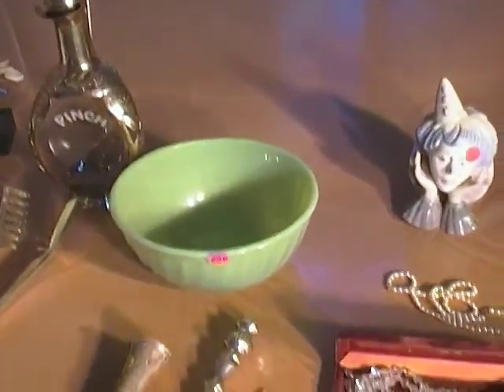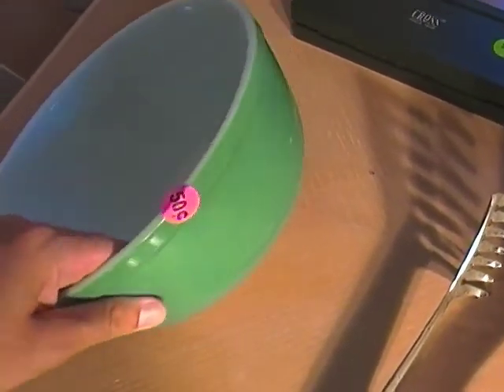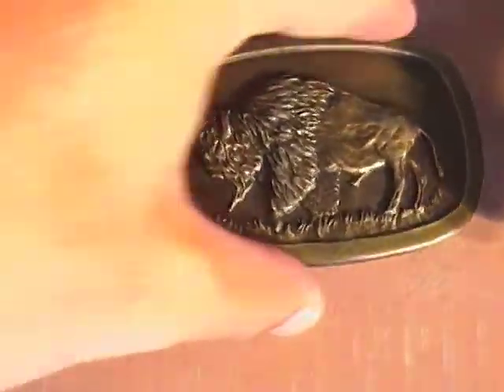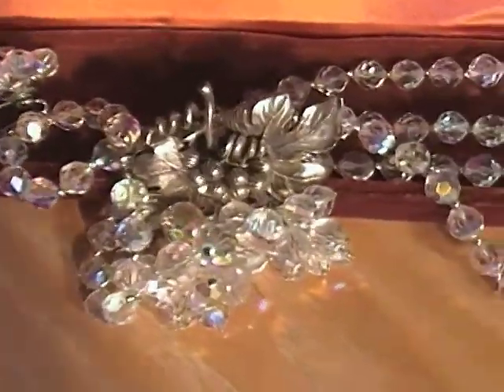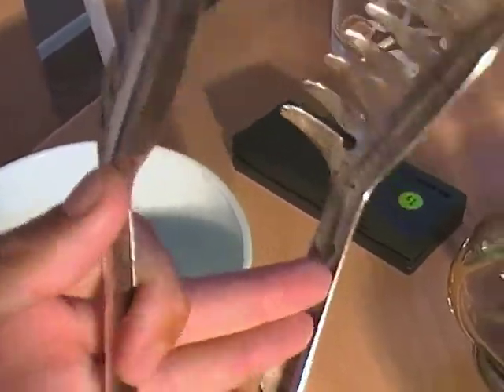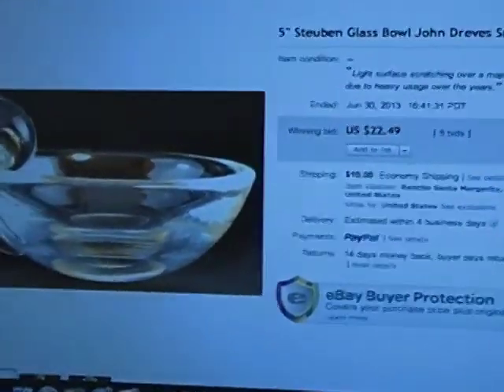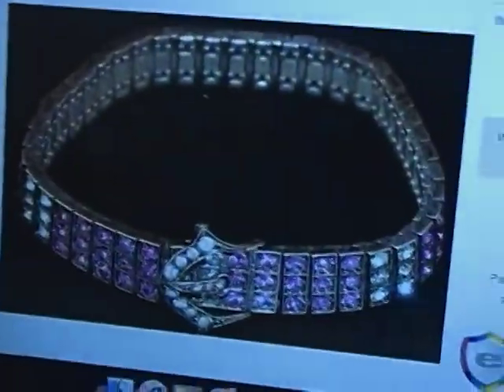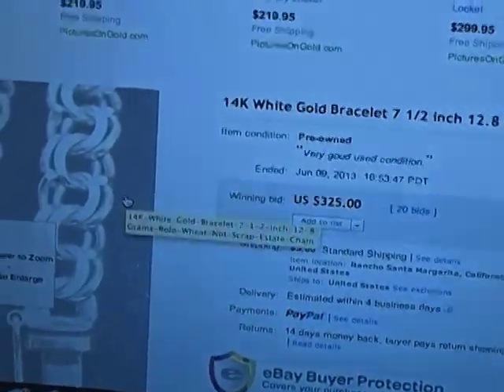Vintage Cross Pens Jewelry Glass Garage Sales Sterling Fire King Video #39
Here is a "check-in" video for you guys. Been working hard this summer and playing just as  hard. Having a fun and very busy summer so far. Garage sales have been hit and miss and not going to estate sales makes the finds feel slim. The good thing is that I can afford to save all of my good finds for the better christmas selling season. Good things to come!